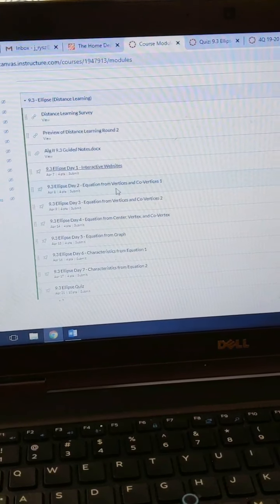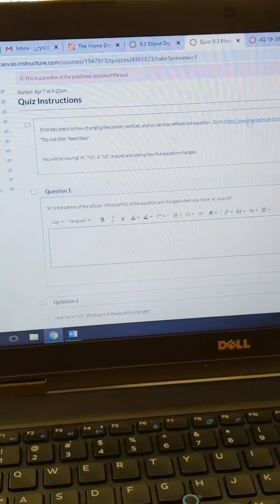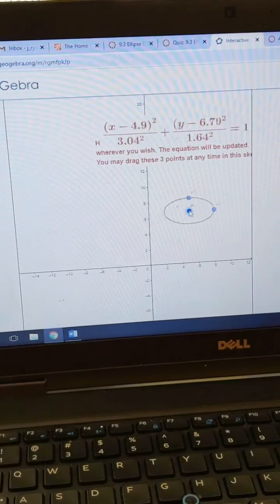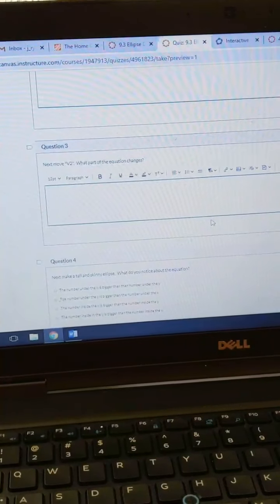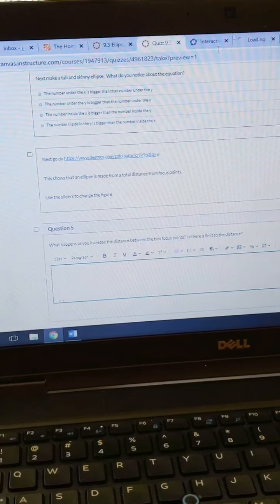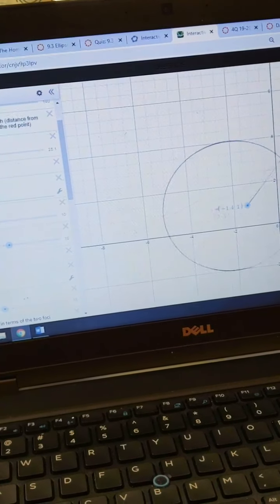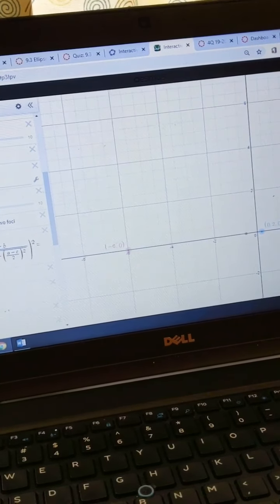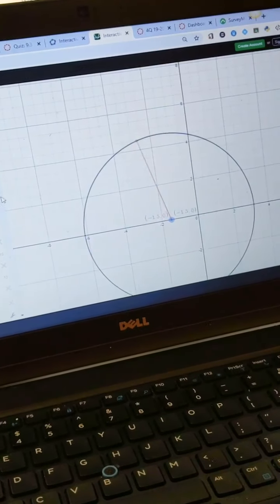4/7 algebra II live session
Mr Rysz
LHS
Algebra II
Instagram Live Session
9.3 ellispe day 1 interactive website